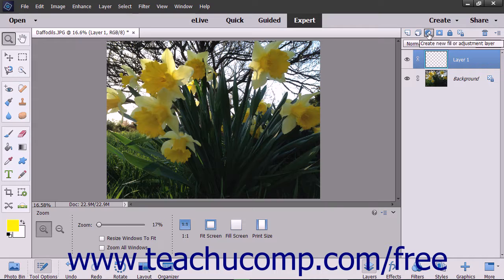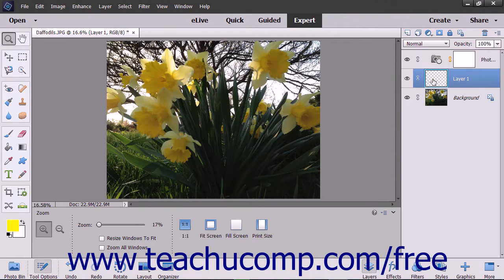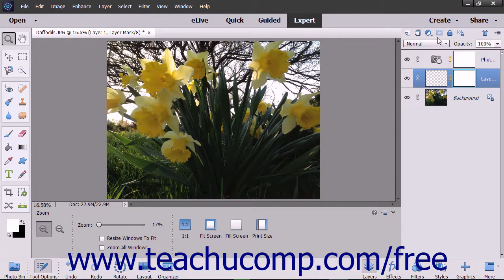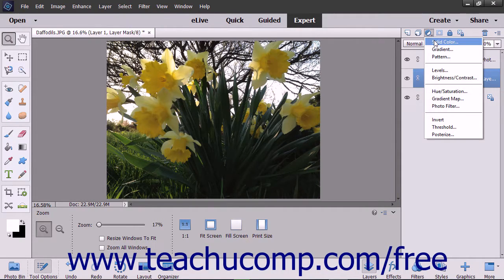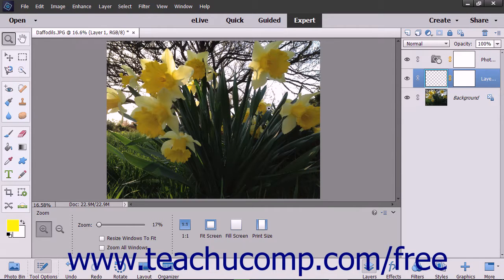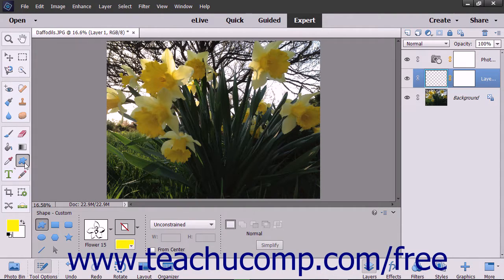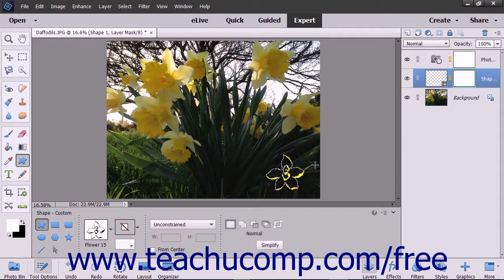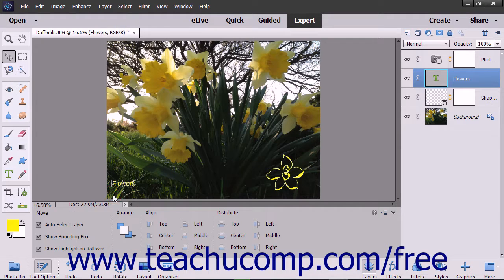Photoshop Elements 2018 Tutorial Layer Types Adobe Training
Learn about layer types in Adobe Photoshop Elements A clip from Mastering Photoshop Elements Made Easy v. 2018. - the most comprehensive Photoshop Elements tutorial available. Visit us today!